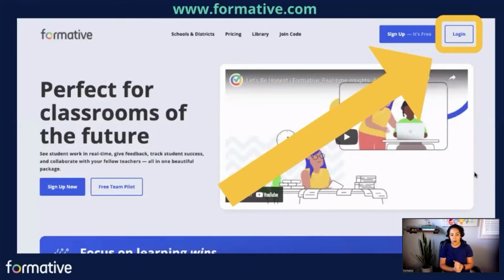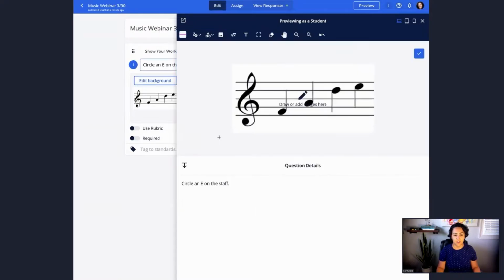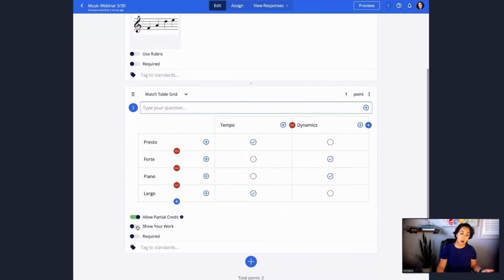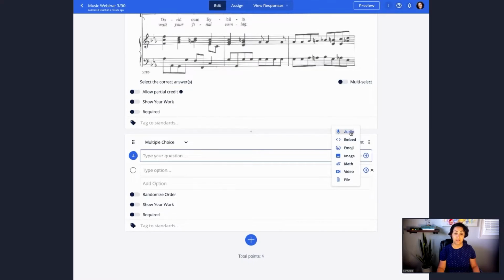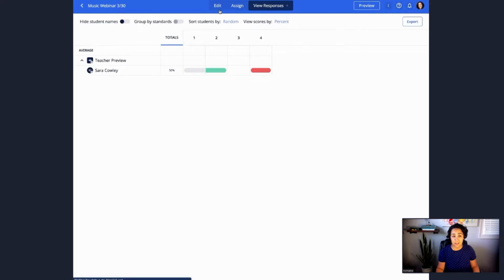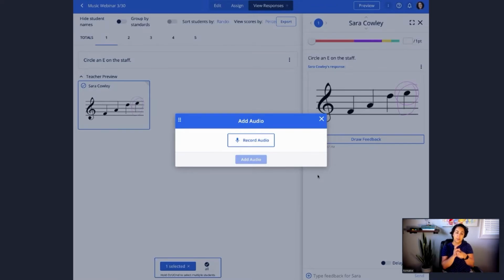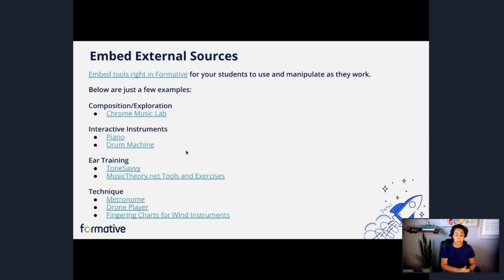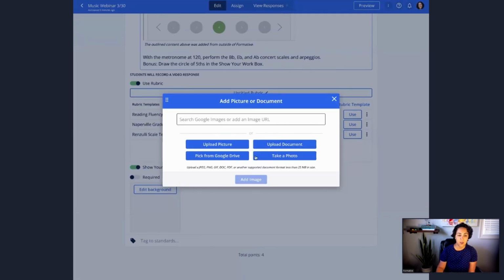Music Instruction with Formative | Webinar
Support and assess your music students in any grade level or setting: general music, band, choir, orchestra, musical theatre, music theory, and more.

-Assess performance skills, vocabulary, composition, music theory, aural skills, sight singing, etc.
-Empower students to annotate a musical excerpt, worksheet, blank staff, or any pdf or image!
-Embed external tools
-Utilize audio and video feedback to facilitate modeling

We're hiring!